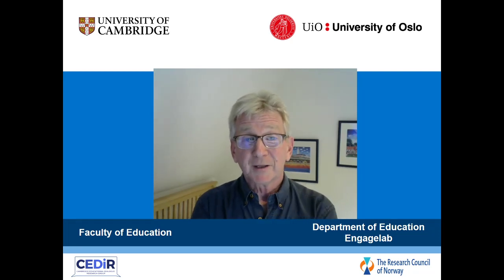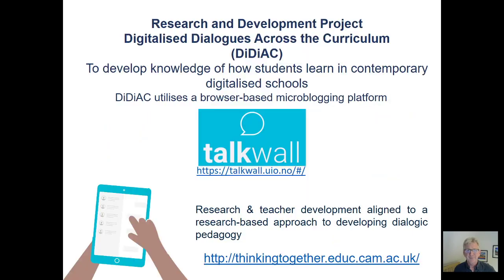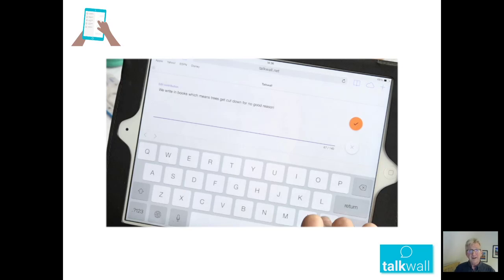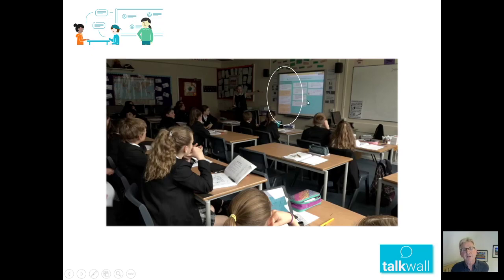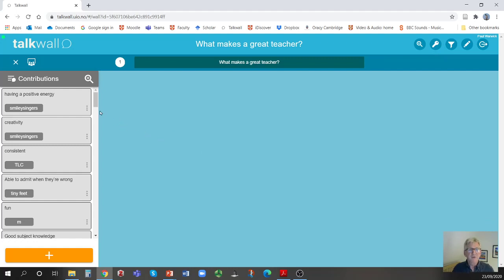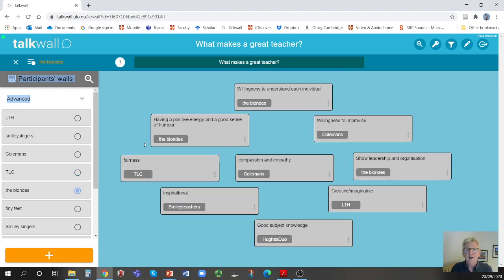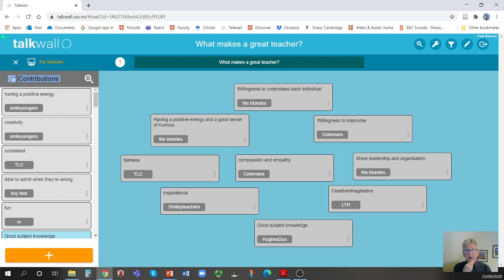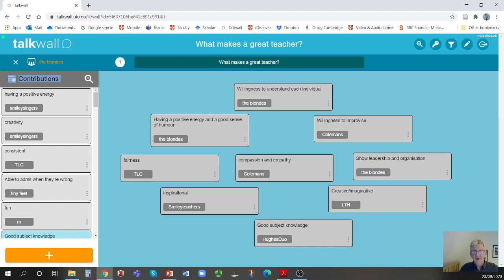Talkwall Presentation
In this presentation, Paul Warwick outlines classroom uses of a micro-blogging technology, designed to promote classroom dialogue. This presentation was originally commissioned for Oracy October 2020, a virtual event hosted by Voice 21, the national oracy education charity; it is based on work carried out with the University of Norway (Research Council of Norway: FINNUT/Project No: 254761)